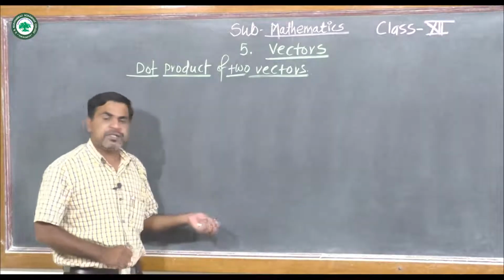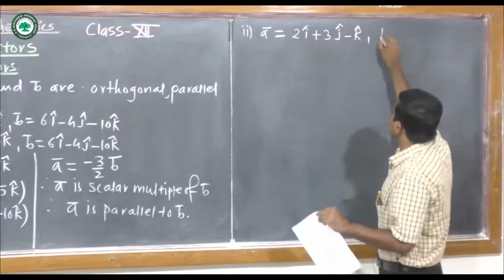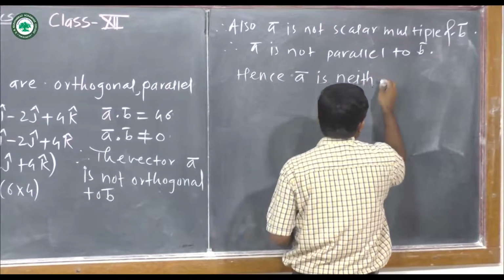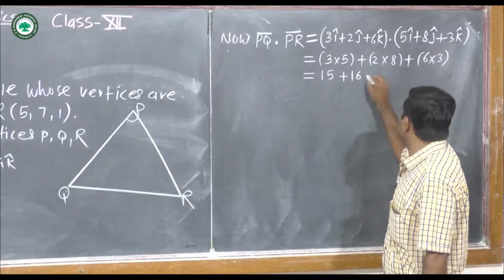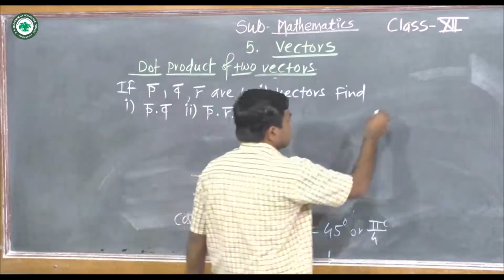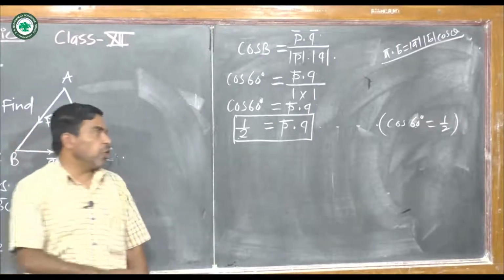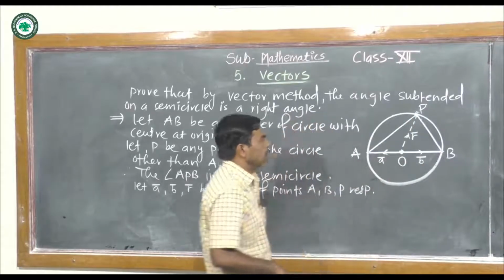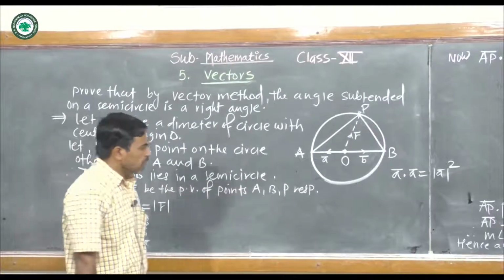XII.Sci (Math) || Topic: Vector || By Prof. Waybase Sachin